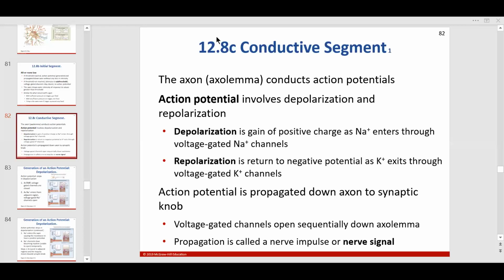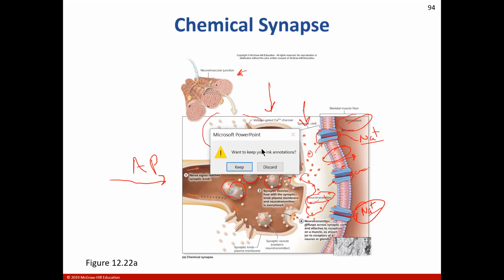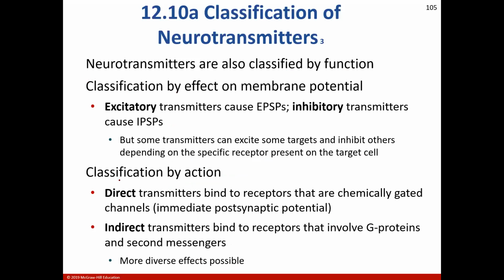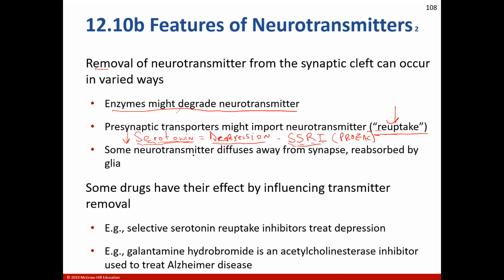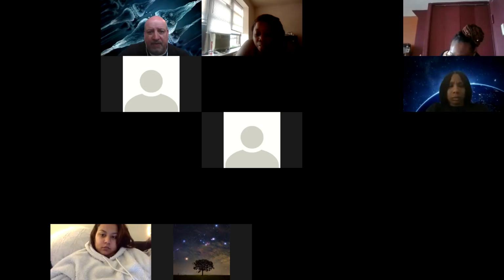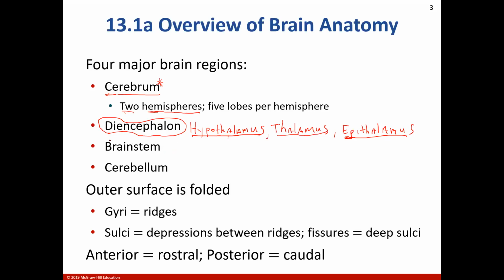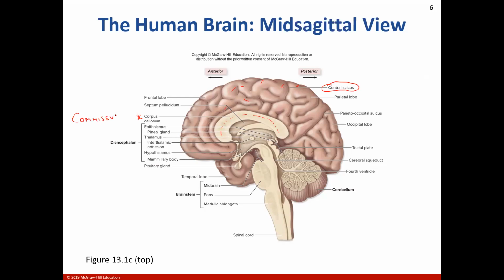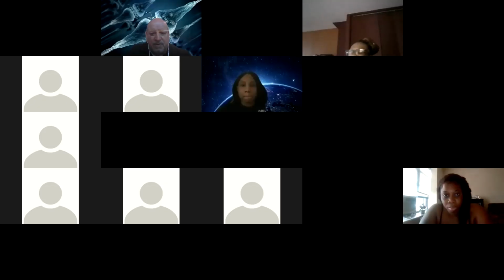BIOL121-20670 NEUROTRANSMITTERS & BRAIN INTRO LECTURE 3/28/21